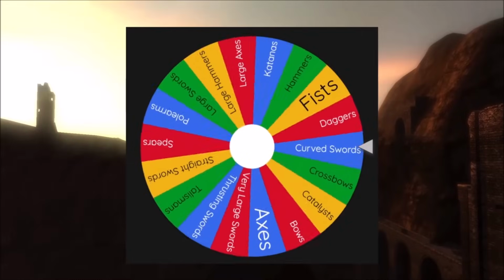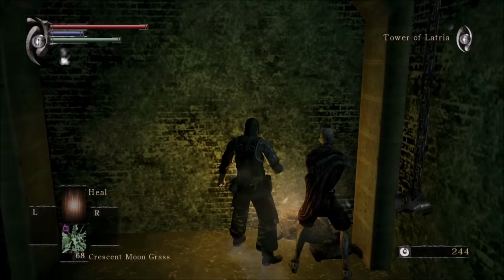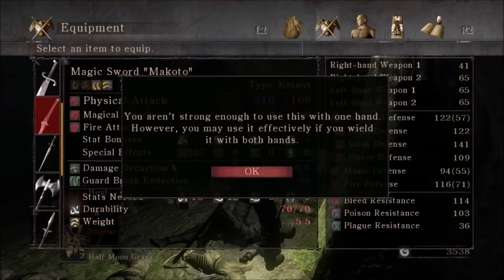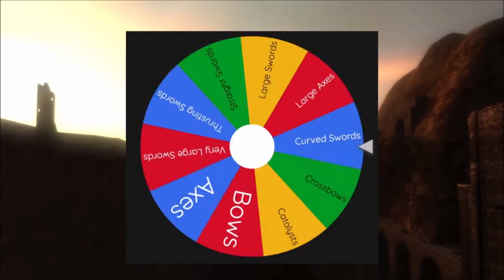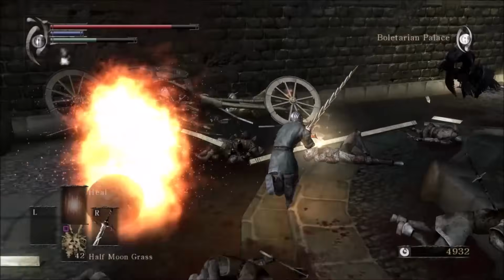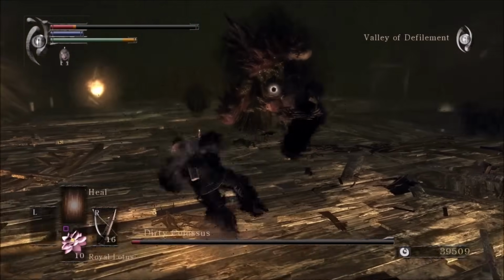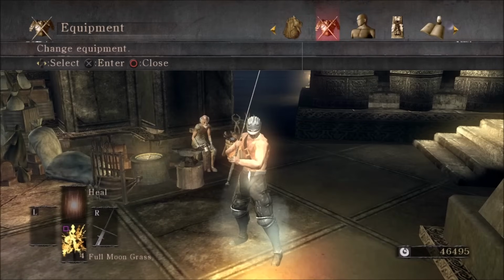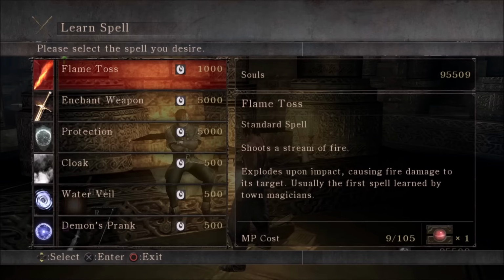Beating Demon's Souls With RANDOM Weapon Classes!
In this playthrough, I will beat Demon's Souls (2009) with randomly chosen weapon classes. In order to do this, I'll put every weapon class on a wheel using a random number generator website and spin the wheel after I defeat a boss. I can only use one weapon class at a time, and must unequip the weapon I'm using after I beat a boss. This is a pretty simple challenge so there aren't really any restrictions, so let's just see how it goes!
PS: The site I'm using is called wheelofnames.com
-TIMESTAMPS-
00:00 Intro, rules, 1-1
05:32 4-1, 4-2
09:53 2-1, 2-2
12:10 5-1
13:49 3-1, 3-2
17:20 1-2
18:37 4-3
19:20 1-3
24:13 5-2, 5-3
29:58 3-3, 2-3
32:08 Final
-CREDITS-